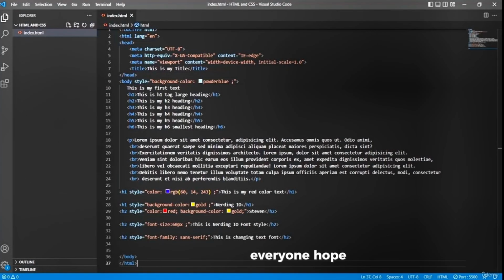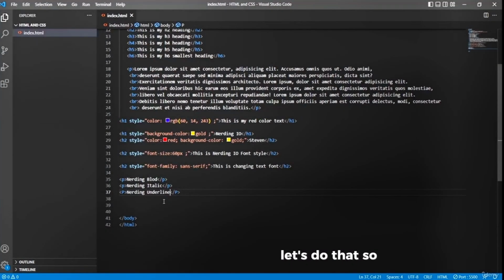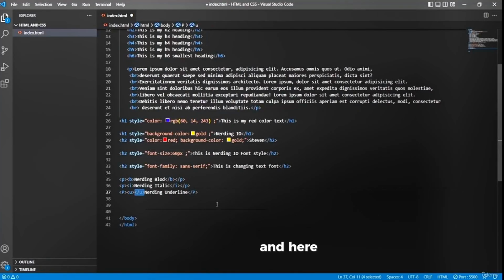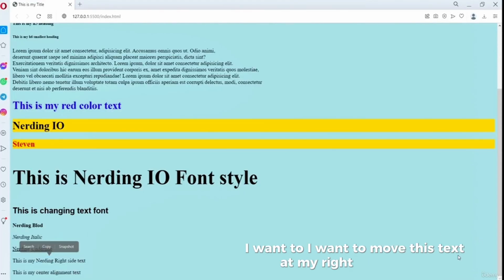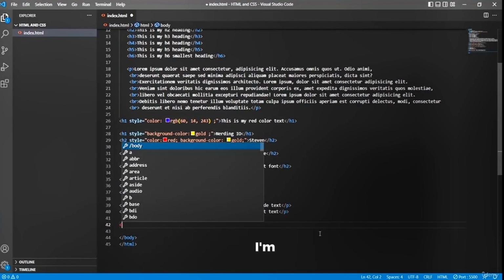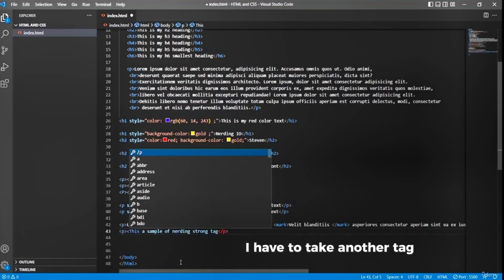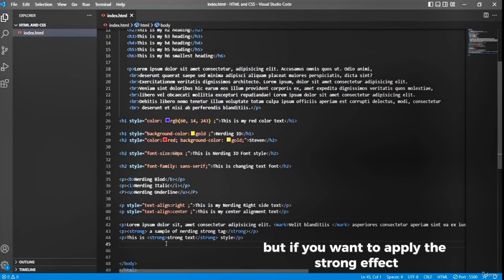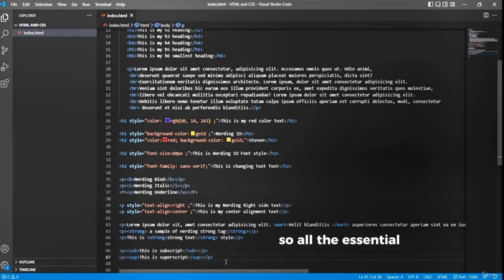HTML Text Formatting – Style Your Web Content Like a Pro 🚀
Welcome to Lesson 12 of our Web Design Course. In this video, we will explore how to **format text in HTML** using different tags. Proper text formatting improves readability and makes your content more visually appealing.

✅ How to use bold, italic, and underline tags (b, i, u)
✅ Adding superscript and subscript text (sup, sub)
✅ Highlighting text with the mark tag
✅ Using strikethrough, small text, and monospaced fonts
✅ Best practices for enhancing text appearance on webpages

### 💡 Why Text Formatting is Important
🔹 Makes content **easier to read and understand**
🔹 Helps **highlight key information**
🔹 Enhances **website aesthetics and user experience**

By the end of this video, you will know **how to apply different text formatting styles** using HTML. 🚀

📢 Join the course and start creating well-structured web content today.